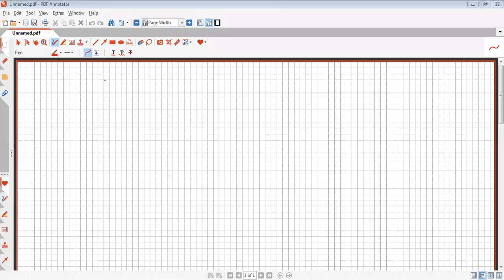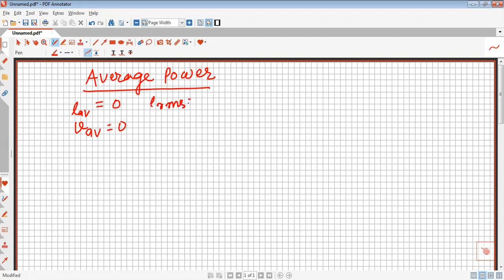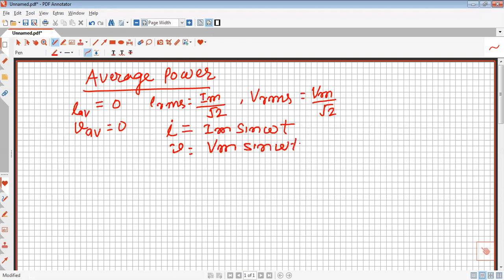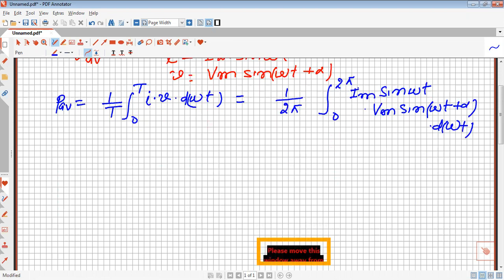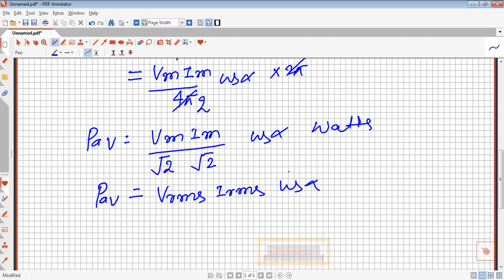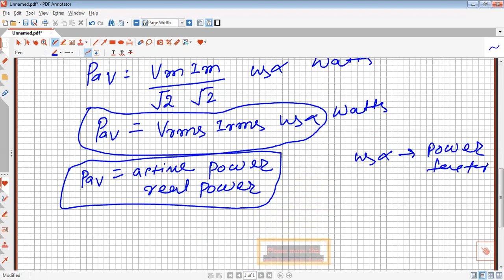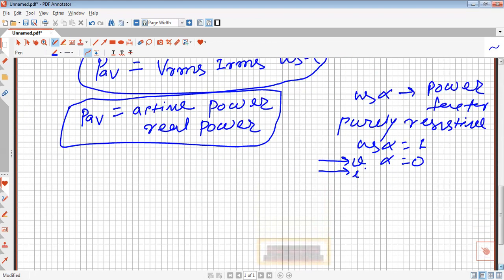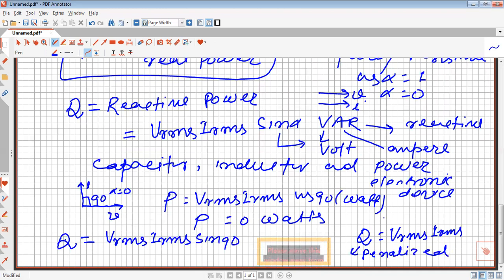Lecture 2 on Single phase ac average power, reactive power and apparent power calculation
Single phase ac, average power, reactive power, and apparent power  calculation